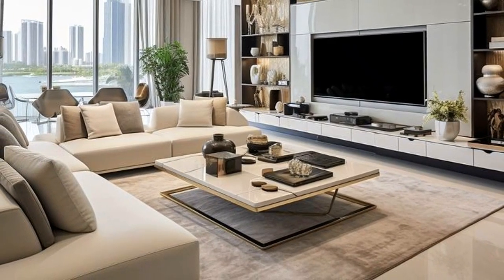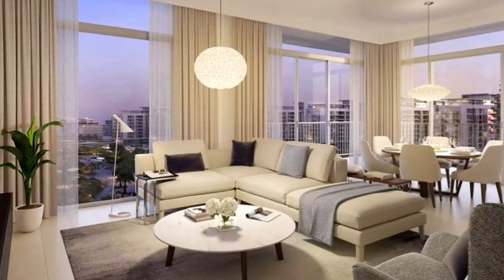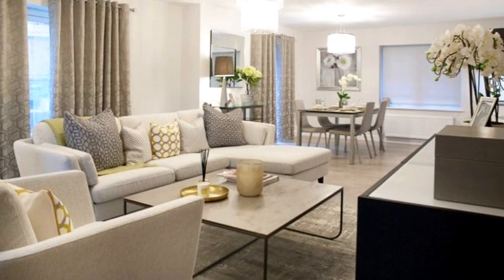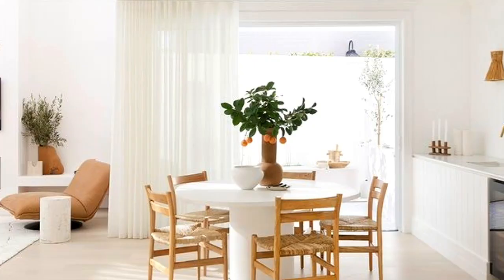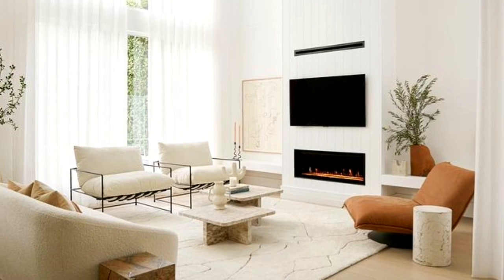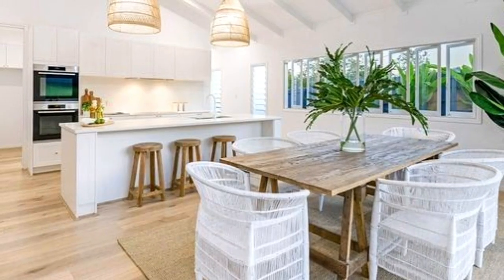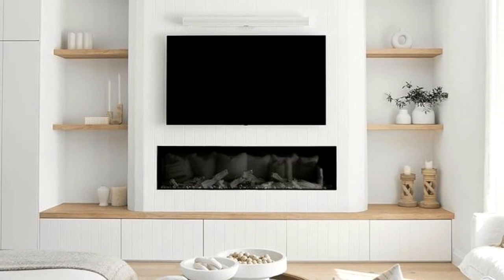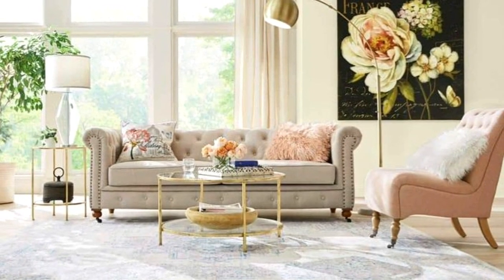Elegant Livingroom Home Decor Trends| Interior Designs For Livingrooms